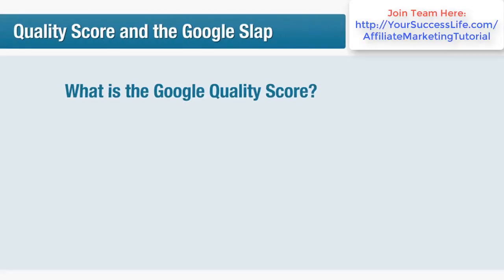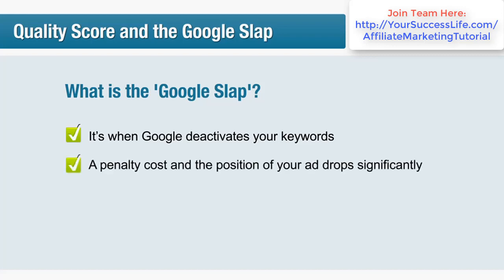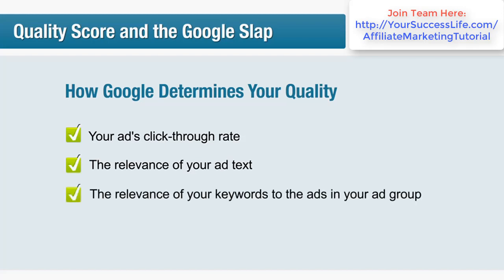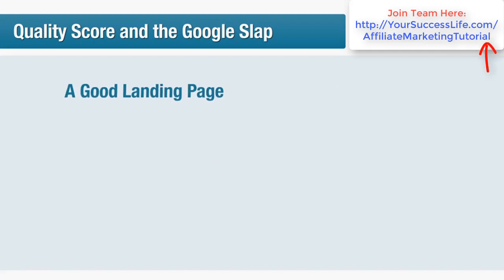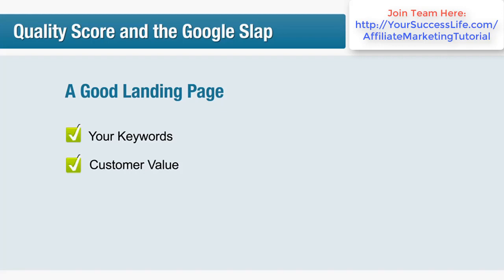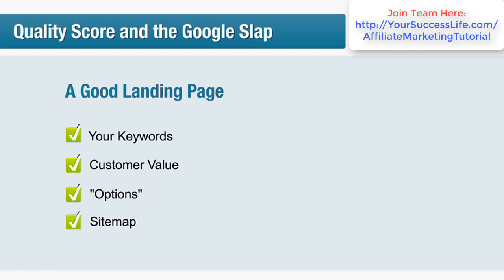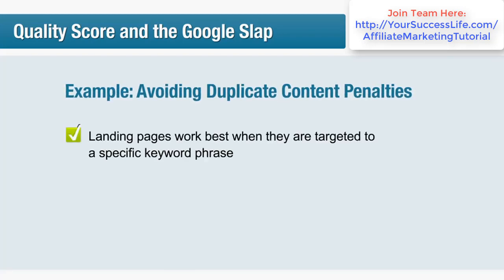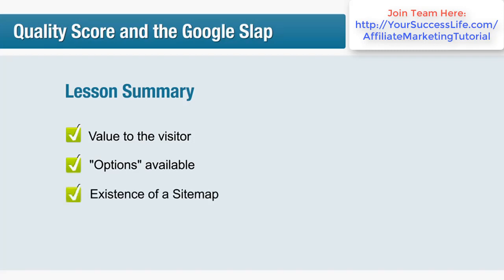Affiliate Marketing Tutorial 71 | Clickbank | Quality Score and the Google Slap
In this lesson we're going to take a look at the Google Quality Score and the Google Slap, why they exist, how they affect you and what you can do to avoid them!
+ Relevance of the Ad's text
+ Relevance of your keywords

Some of the aspects that Google evaluates your Landing Page on include
+ Locations of keywords
+ Value to the visitor
+ "Options" available
+ Existence of a Sitemap

affiliate marketing, make money online, work from home, clickbank, Affiliate Marketing Tutorial, Google Slap, CTR, Google Quality Score,